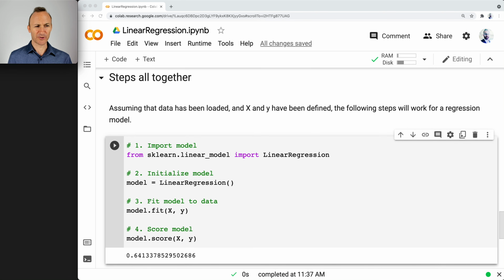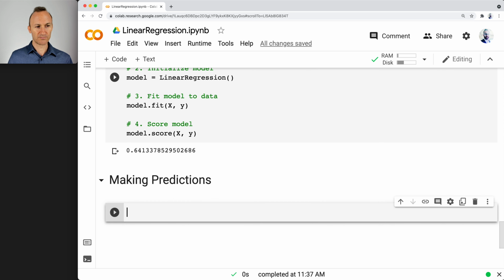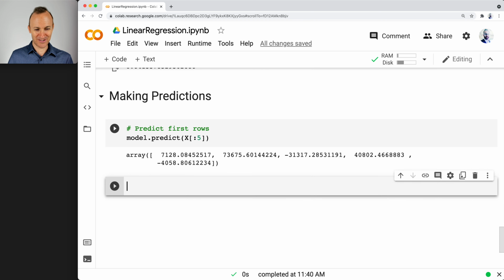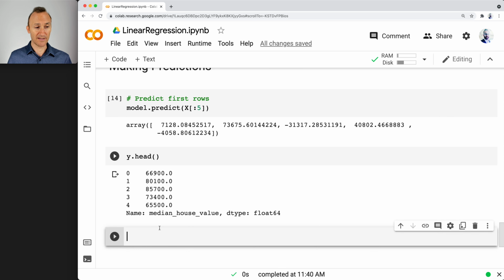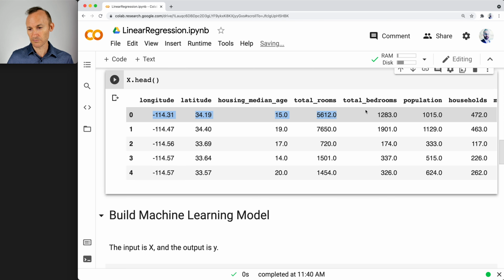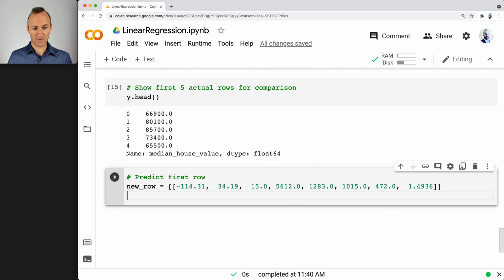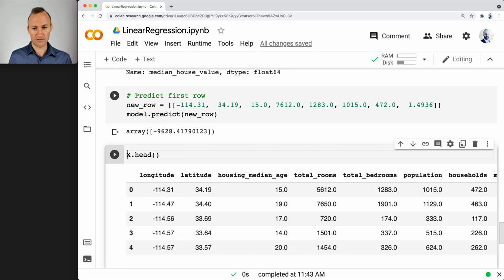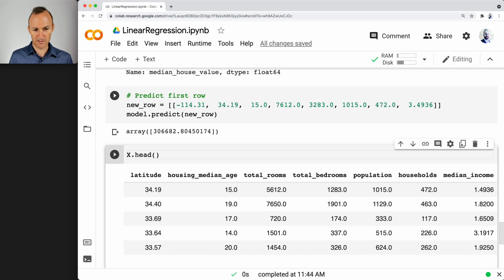20.3_Linear_Regression_Predictions